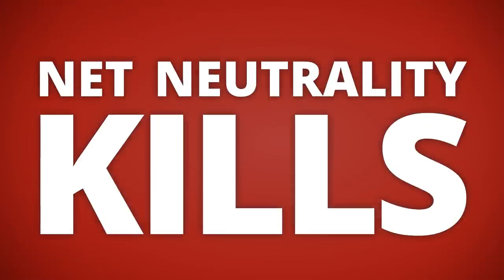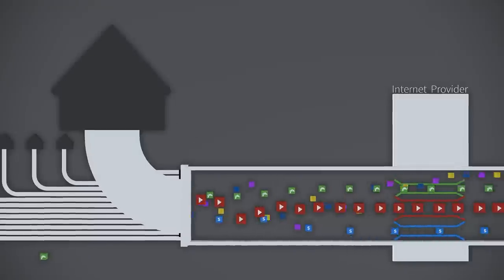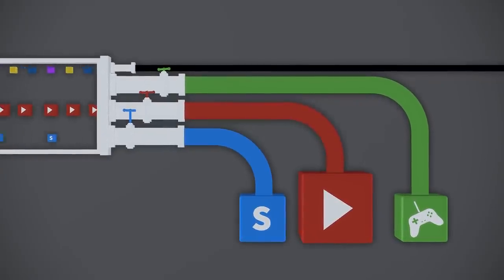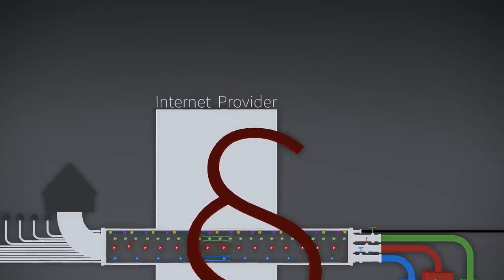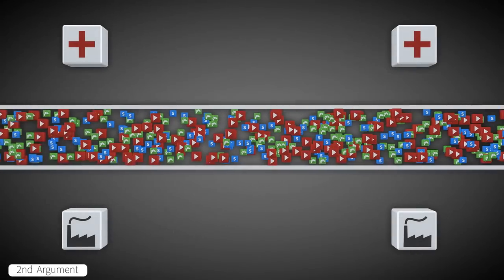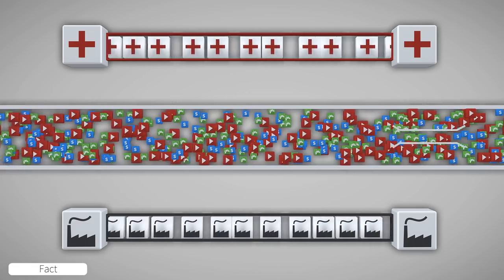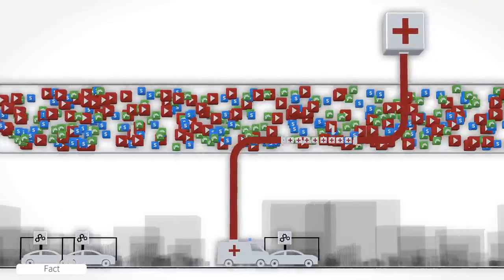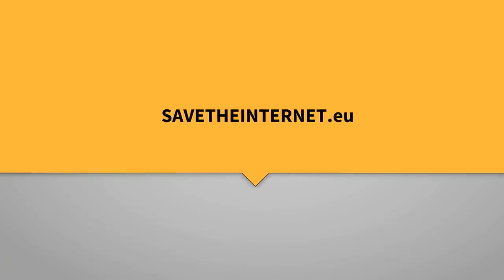Net Neutrality Kills! - Savetheinternet.eu